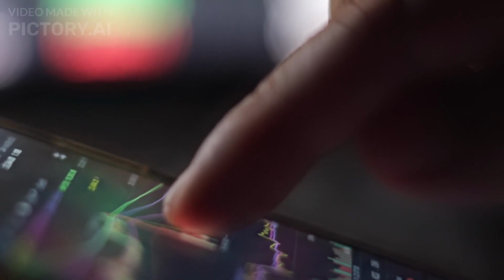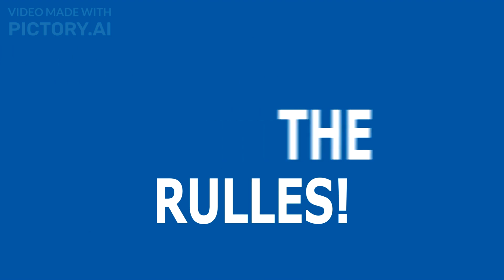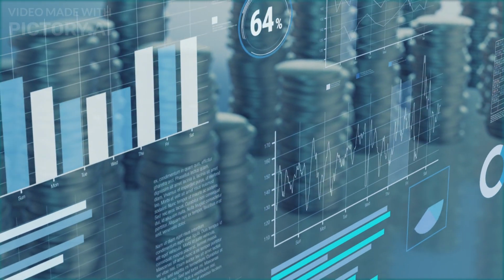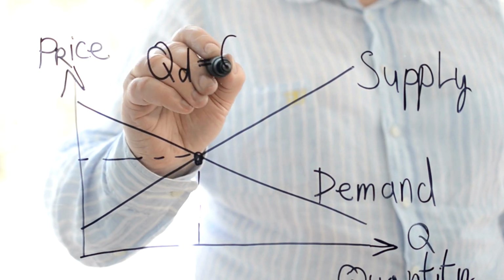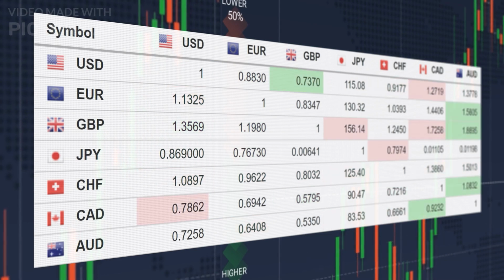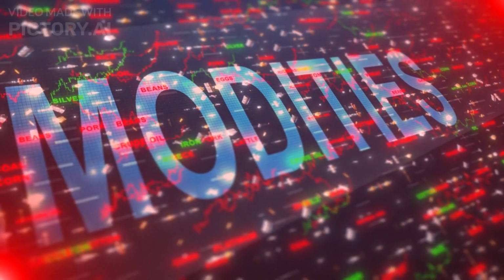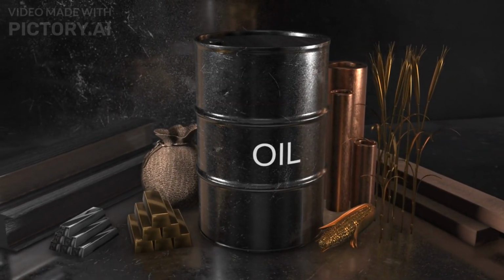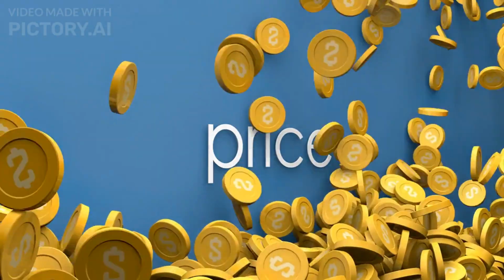Mastering the Art of Trading From Assets to Success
Unlock the world of trading with our comprehensive guide. Learn how to navigate diverse markets, manage risks, and choose the best trading strategy. Join us on a journey through the exciting realm of trading.